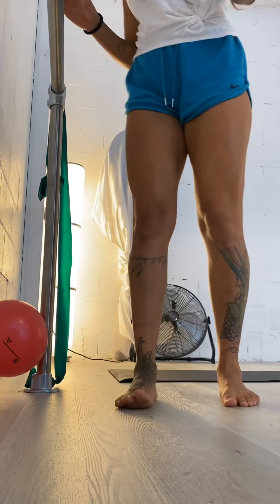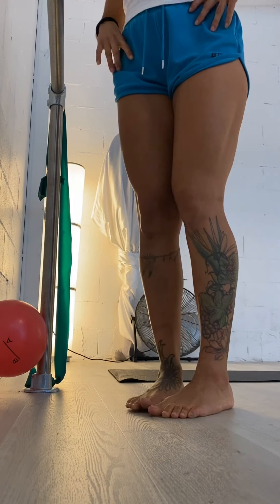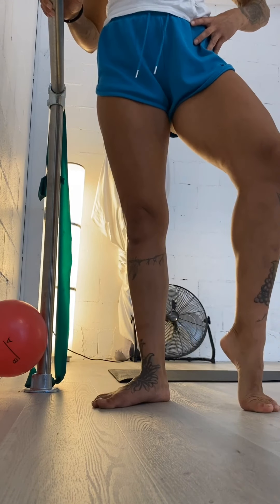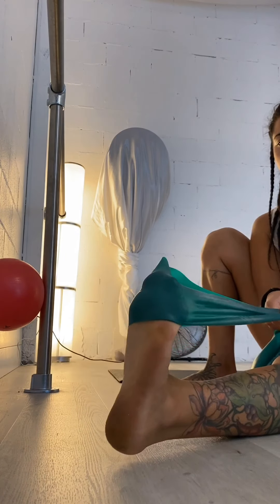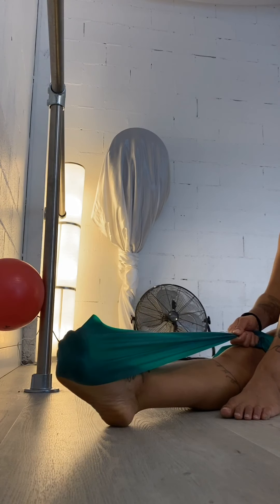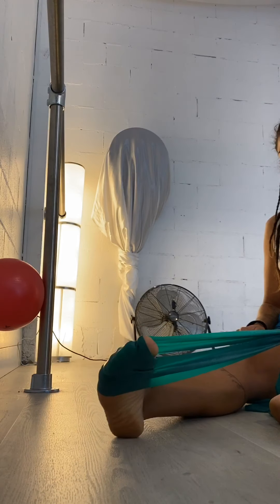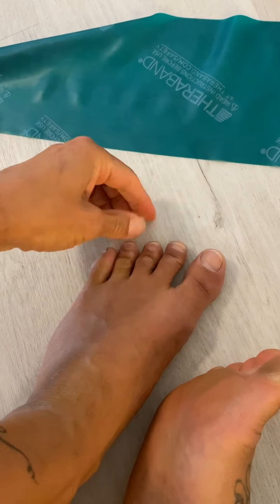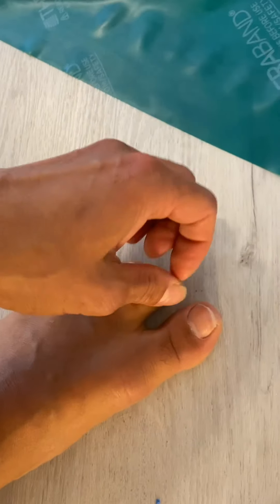Supple Flat Feet - 15 minute workout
I designed this as a daily practice for working on my point for pole. It is adapted from some methods by Alison Stroming, yoga and barre principles and will be doing this for 30 days to see if I can fix my flat feet.